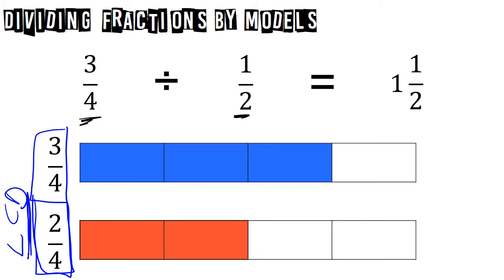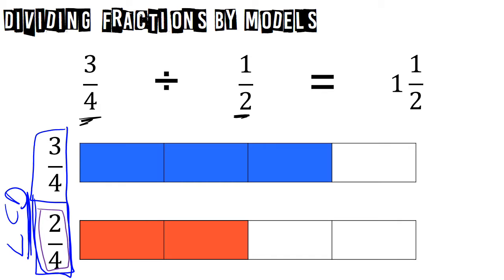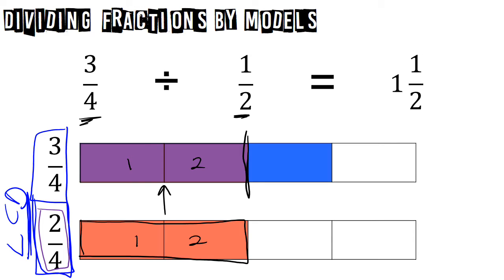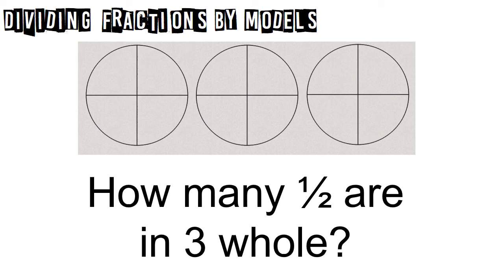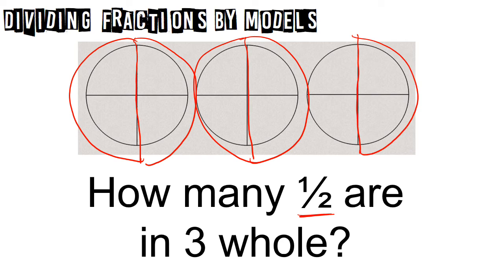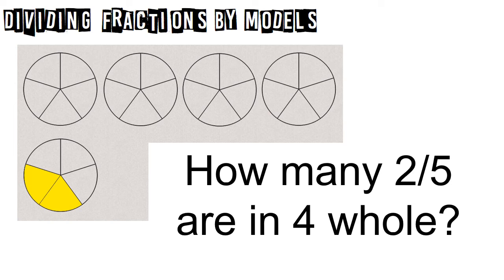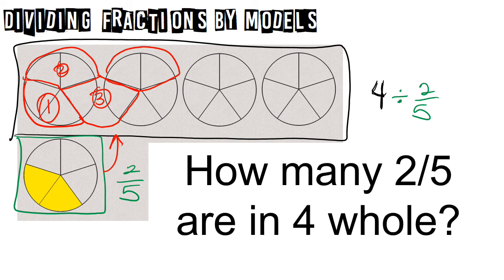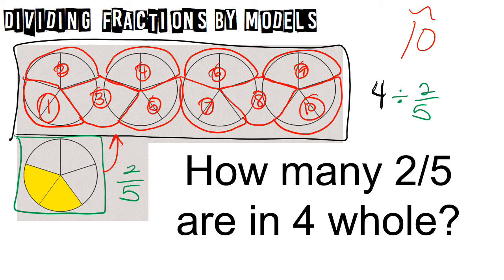2.7 Division Models